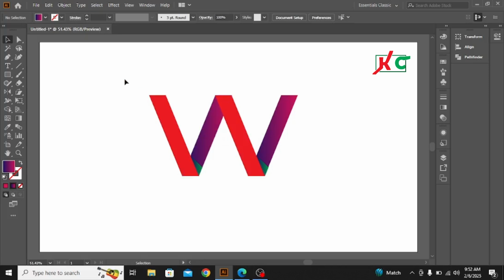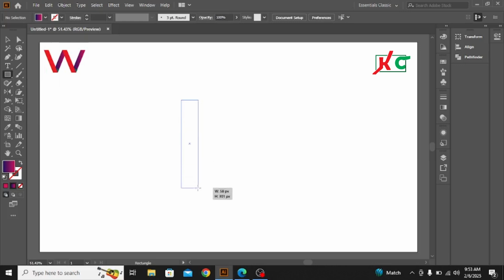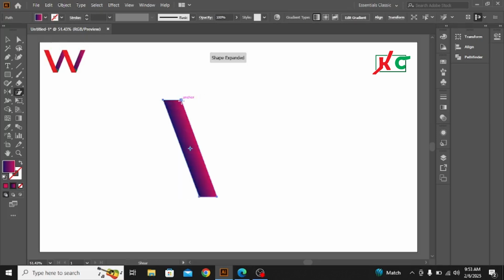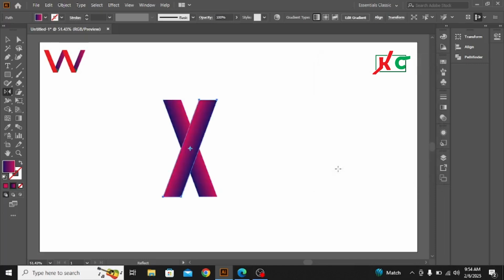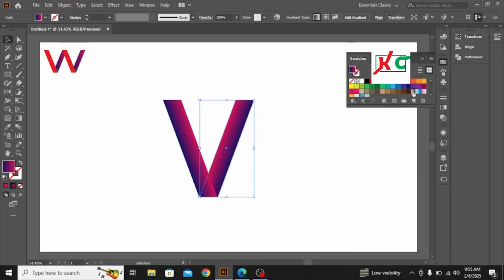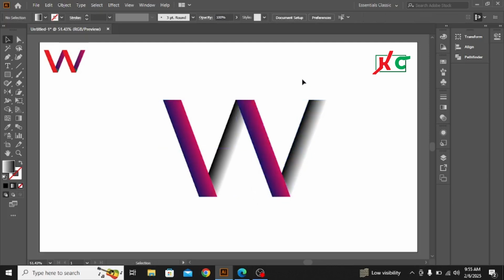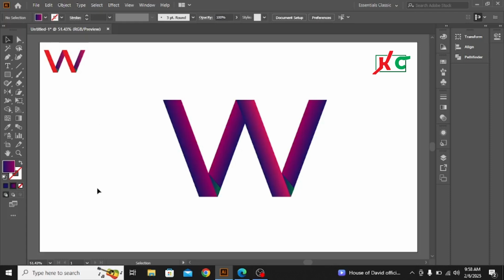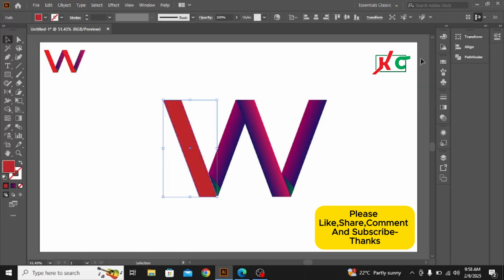Adobe Illustrator Design || The Art of W Typography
Typography is an essential element of visual identity, and when it comes to logo design, the letter "W" can be particularly powerful. The art of "W" typography logo design involves more than just arranging letters; it’s about crafting a unique, memorable symbol that captures the essence of a brand.
This Art of W Typography logo design makes you better work experience and inspire you much.